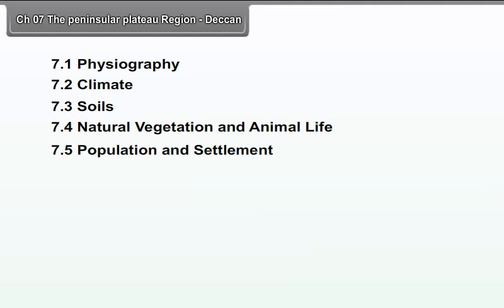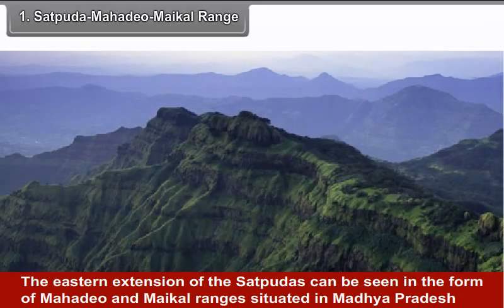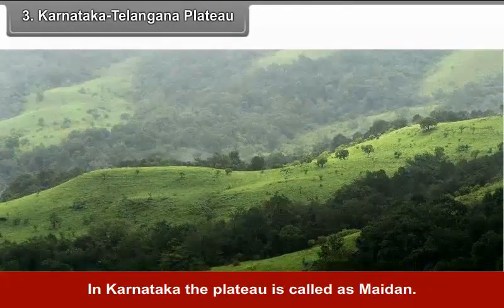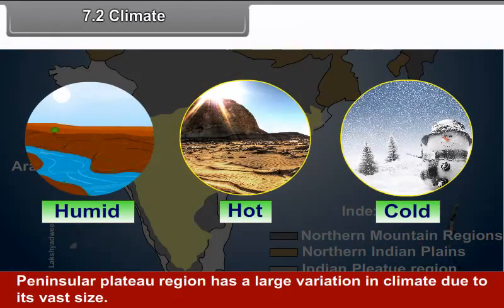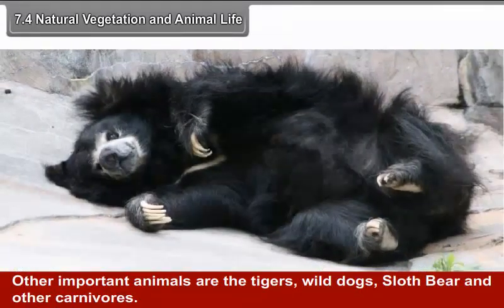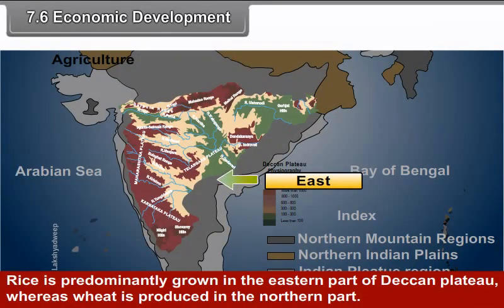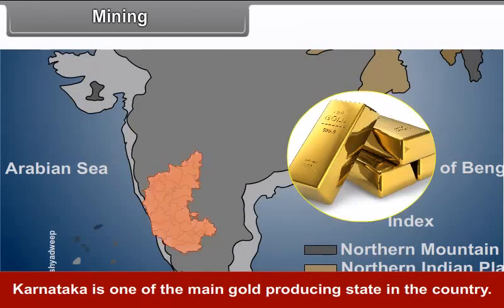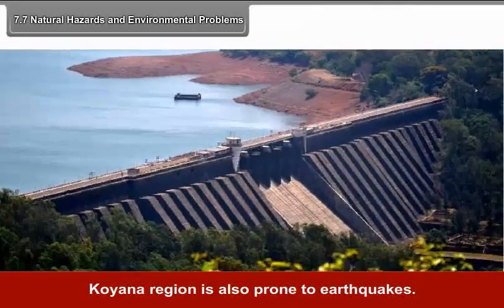class 10 social science The peninsular plateau Region Deccan